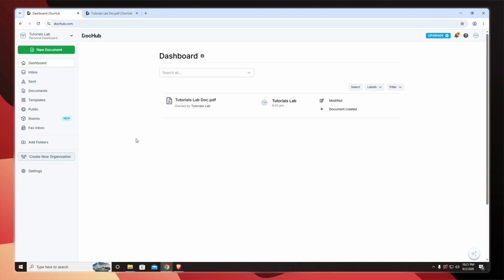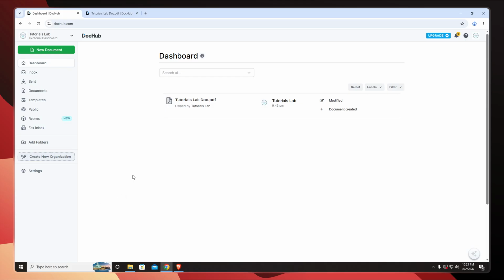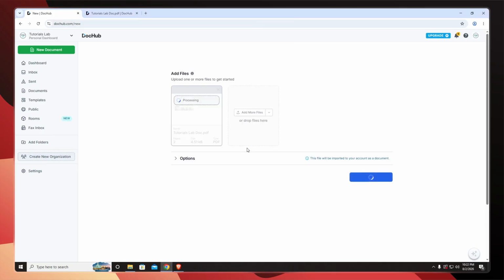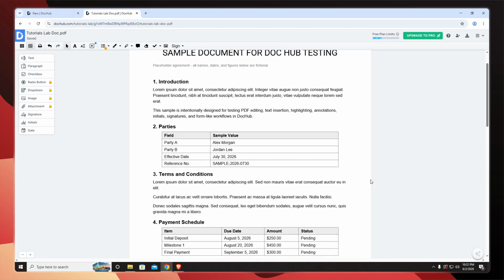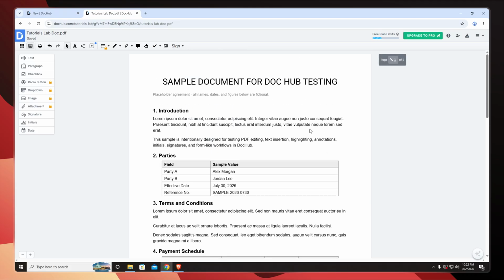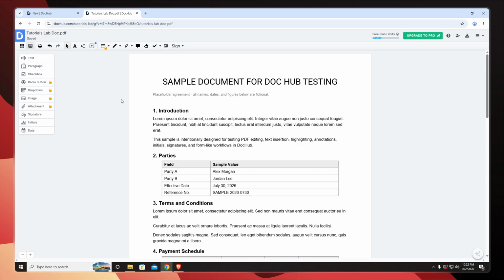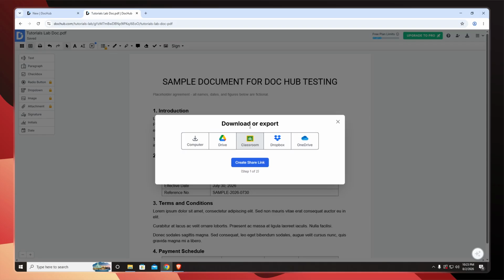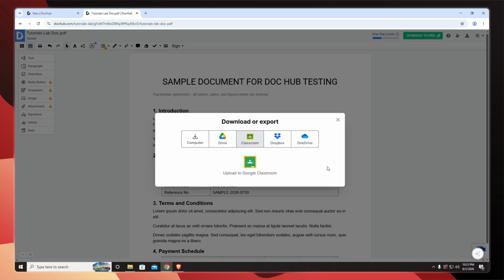How To Mark PDF Text With Dochub And Turn In To Google Classroom | Tutorial 2026